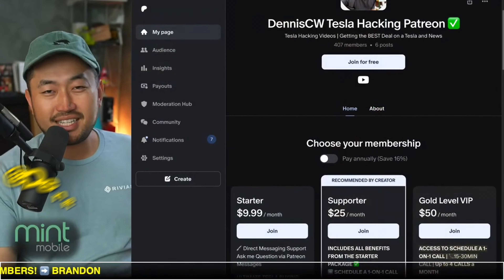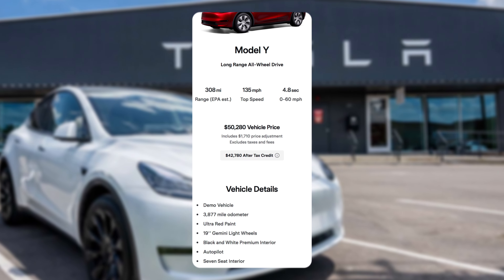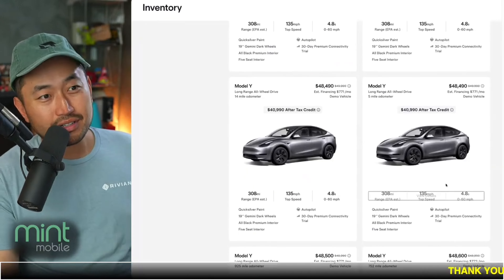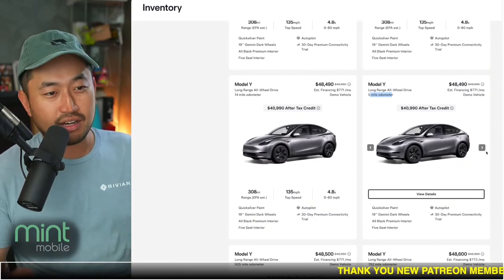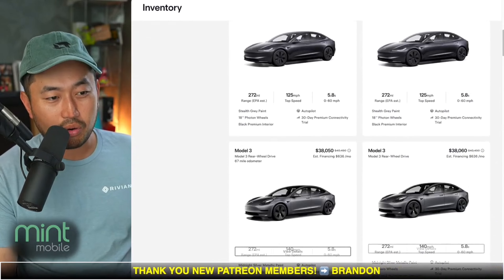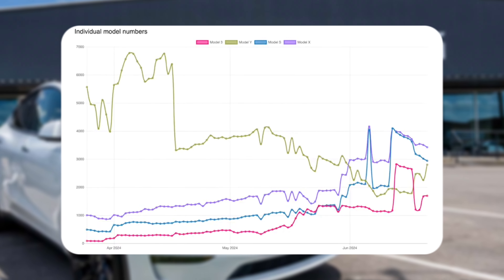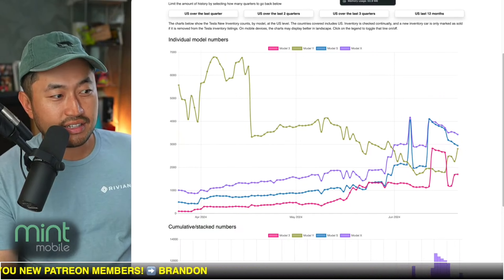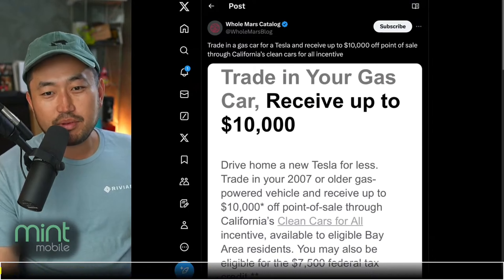Up to $2,000 OFF a Tesla | End of Quarter Discounts are Here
✅CHECK OUT Tenet's EV-ONLY Lowest Payment Financing ⬇️
FINANCING / REFINANCING AVAILABLE | LOWER YOUR PAYMENT $150+ 👇